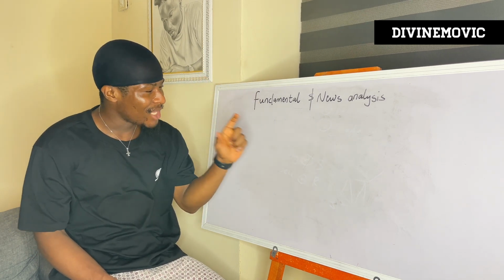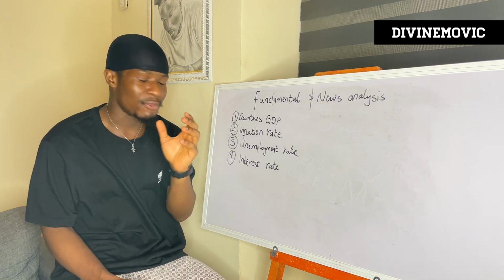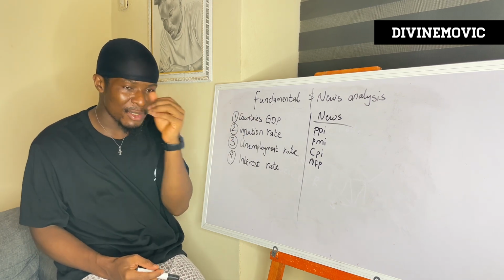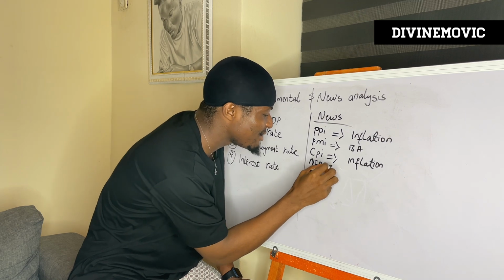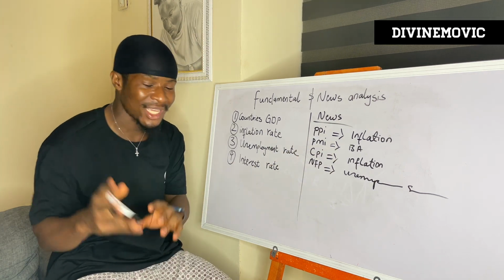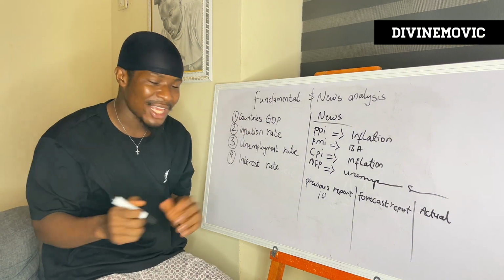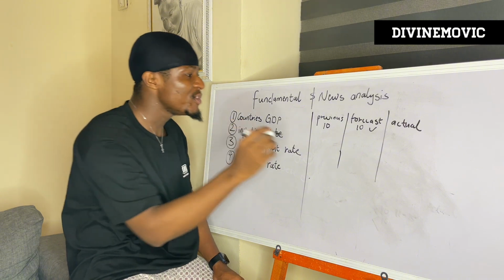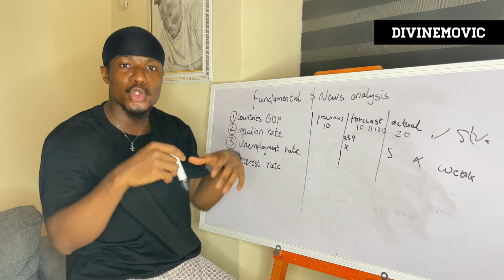DAY 7 OF TRYING HABBY FOREX ACADEMY: -(HOW TO TRADE NON FARM PAYROLL)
HABBY FOREX PHYSICAL MENTORSHIP CLASS

I’m trying out Habby forex physical mentorship class and I’m going to be documenting my journey here on this channel, this video is about the introduction to what FUNDAMENTALS AND NEWS TRADING ARE, laying emphasis on HOW TO TRADE HIGH IMPACT NEWS and it’s only about 1% of what is being taught
if you want to join the class you can join using this there’s more experience you would get by attending the class.